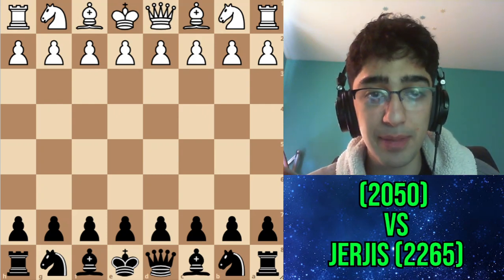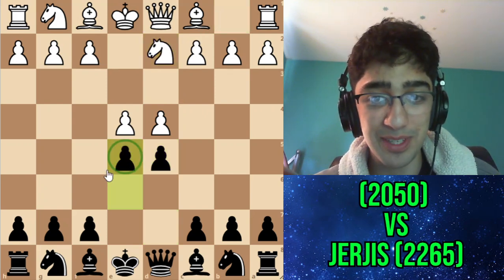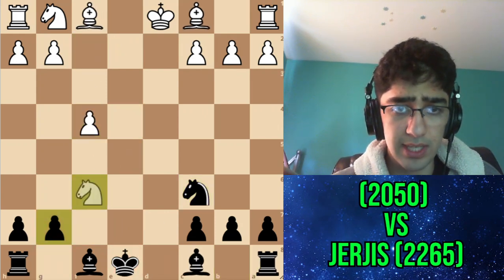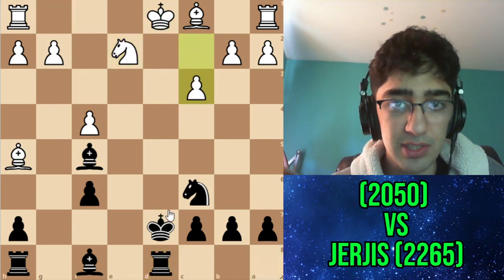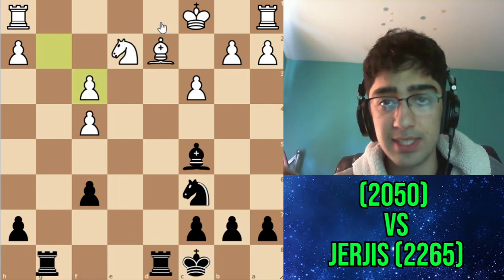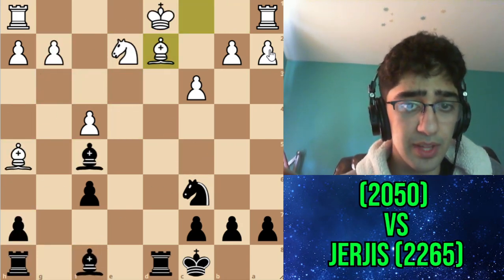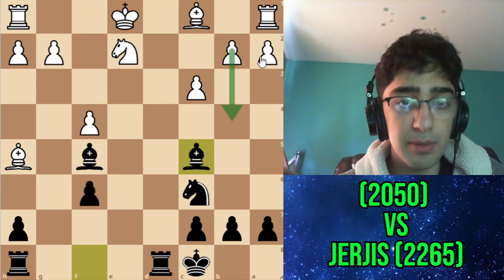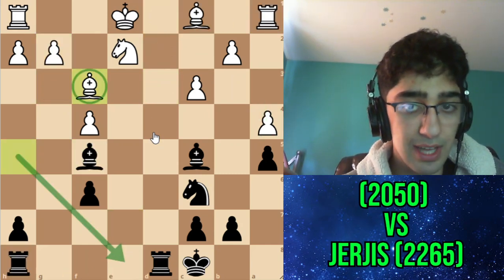Secret Gambit Line in French! | OTB Chess Game Analysis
In today's video I go over a game I played against a 2000 rated opponent which I managed to win quickly thanks to a secret gambit line in the french. The line is super tricky and won me the game straight out of the opening against a decently strong opponent.